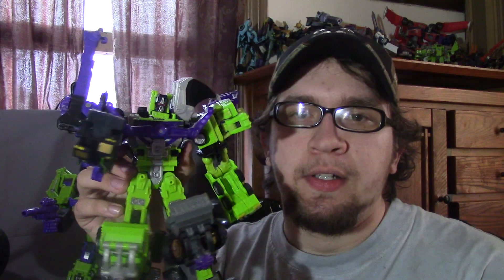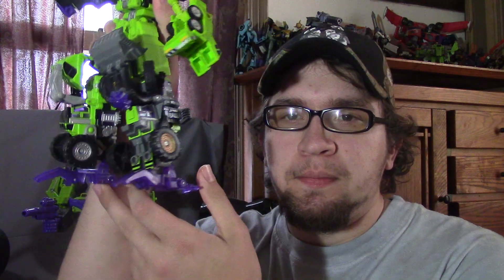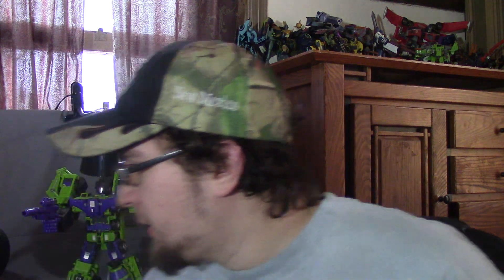Gimmicks: good or bad?